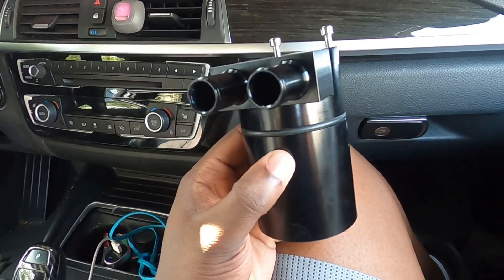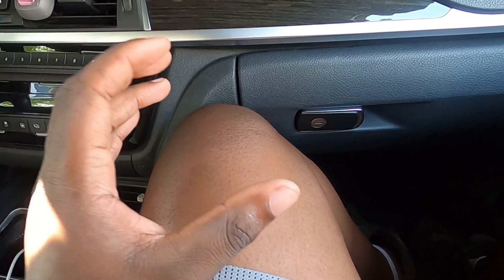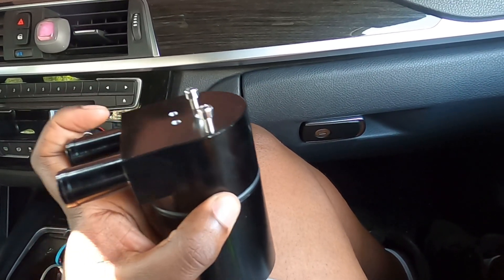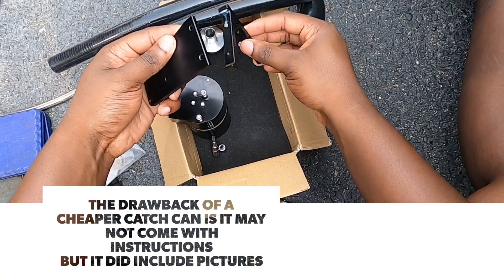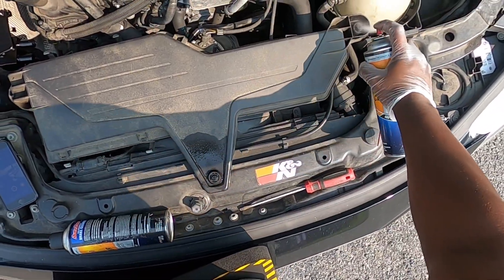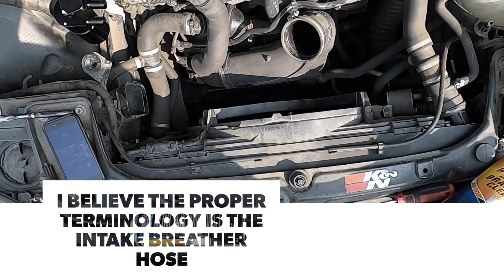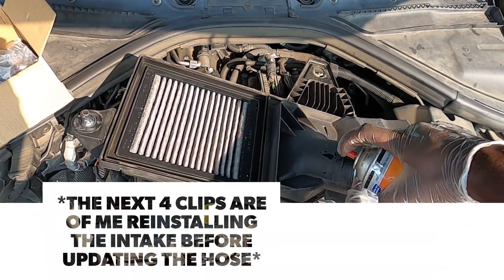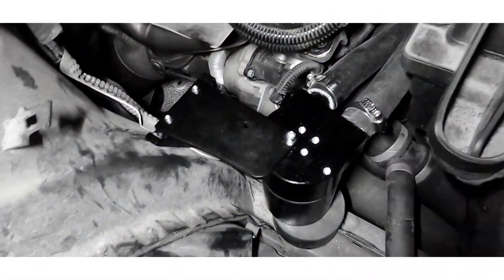2012-2016 BMW F30 328i/320i Oil-Catch Can Install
As modern vehicles are turning to direct injection high mileage engines are commonly suffering from carbon deposits on intake valves. Using my BMW F30 I hope I can show how to avoid these issues. I also wanted to show that you don’t need to buy the top of the line catch can to get reliable protection.  This setup costed me $56 compared to a Mishimoto Variant that costs $205

PQYRACING PQY Black Aluminum Alloy Reservior Oil Catch Can Tank with Silicone Radiator Hose Compatible with BMW N20/26

Hose part # I used in the video is a Continental 63128, this hose can be found at your local auto parts store as well.